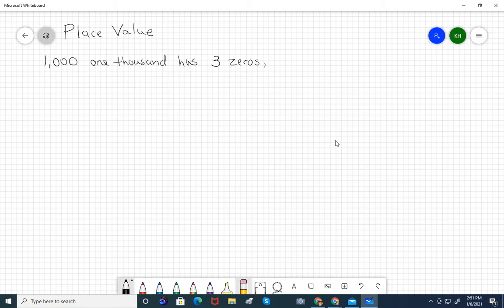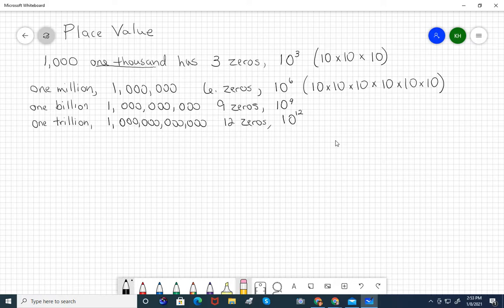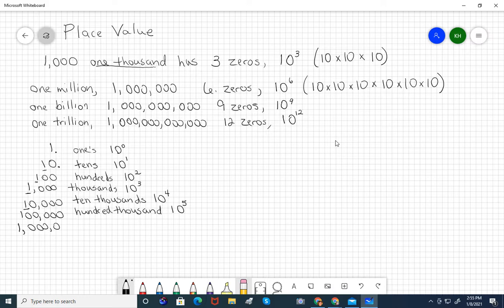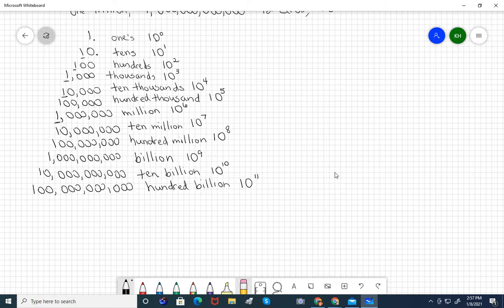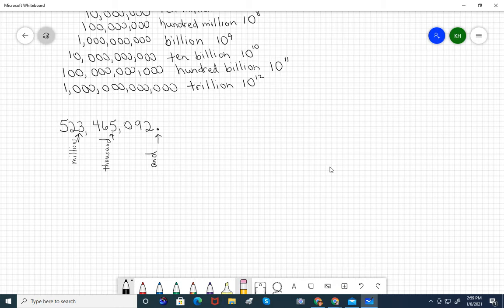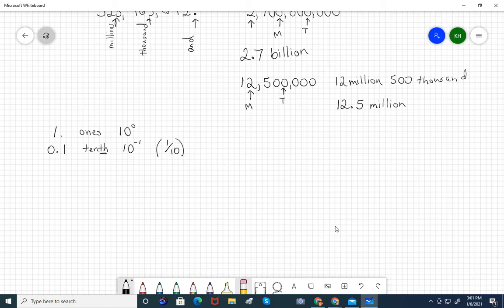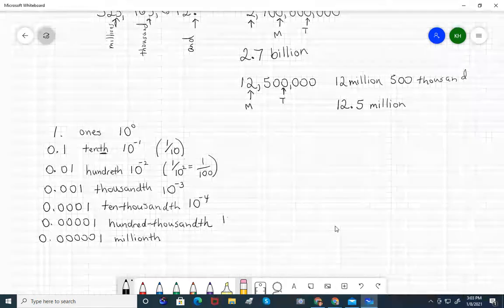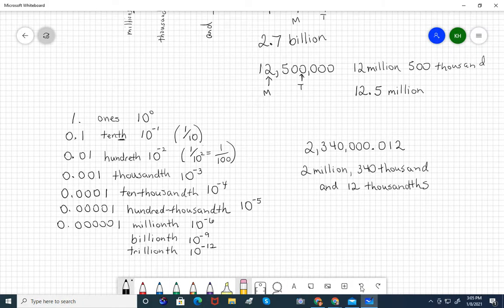Place Value - Thousands, Millions, Billions and Trillions